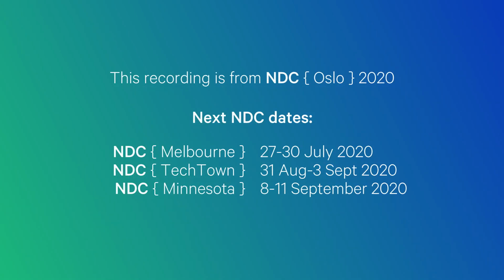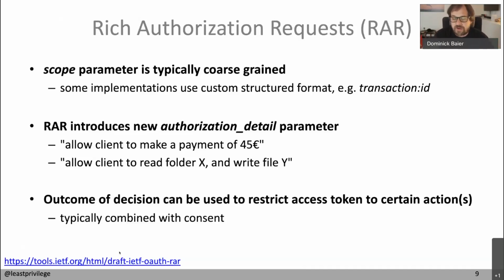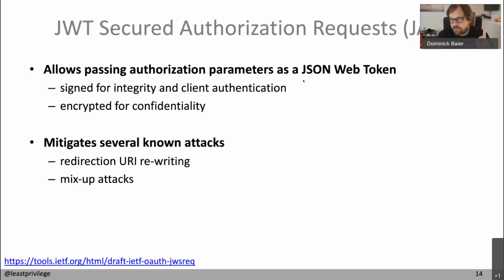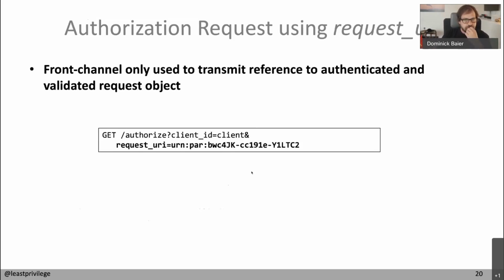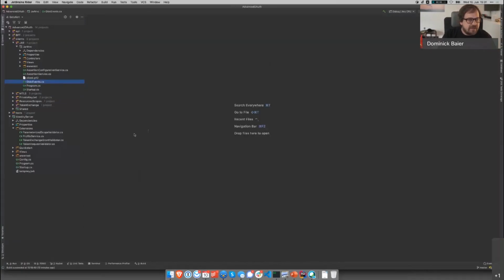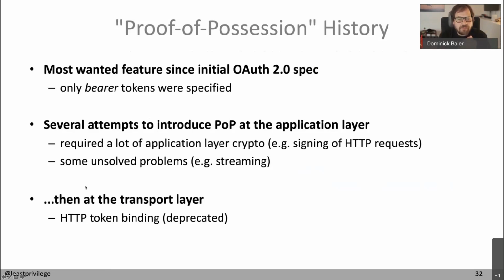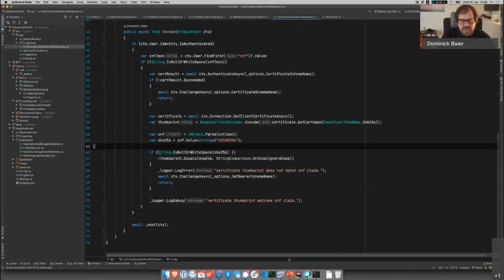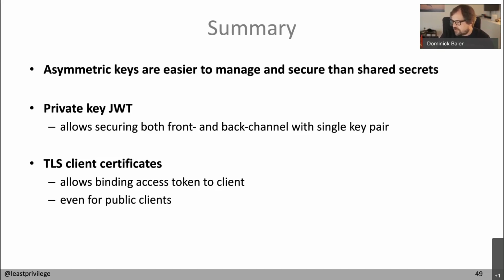“OAuth 2.1” and beyond - Dominick Baier - NDC Oslo 2020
OAuth 2.0 was released in 2012 and is now a bit dated for some of today’s security requirements.

The deprecation of some of the old flows and the addition of newer specs will form the new baseline for OAuth going forward - currently code-named “OAuth 2.1”. This talk will give you an overview of the more modern and advanced OAuth-related techniques around strong client authentication, proof-of-possession access tokens, resource indicators, identity delegation and hardening authorization requests using JWTs (JAR) and pushed parameters (PAR)